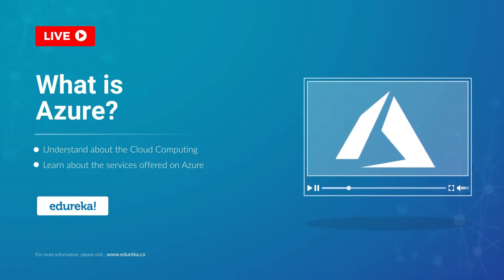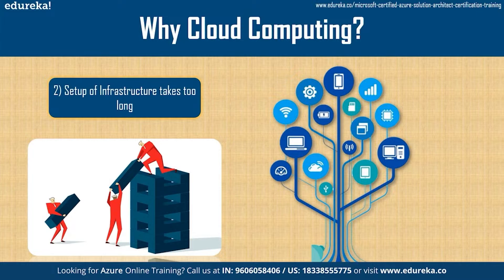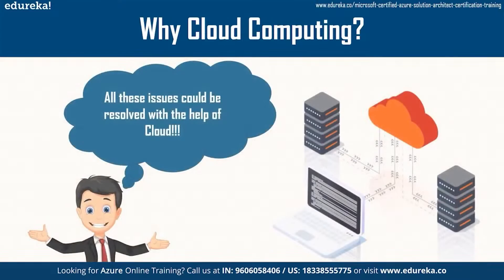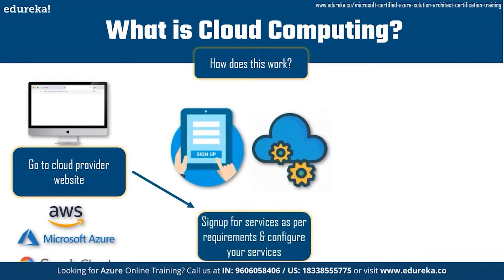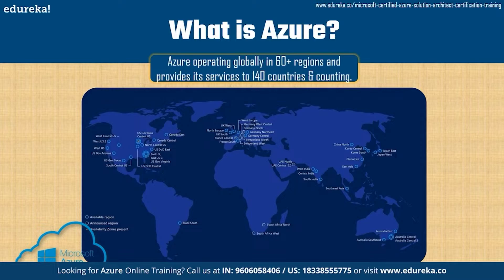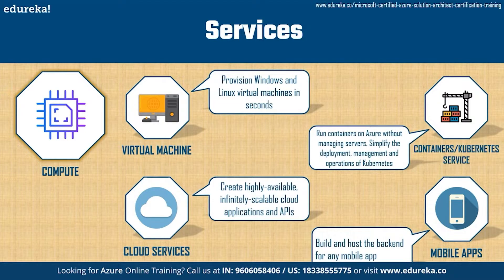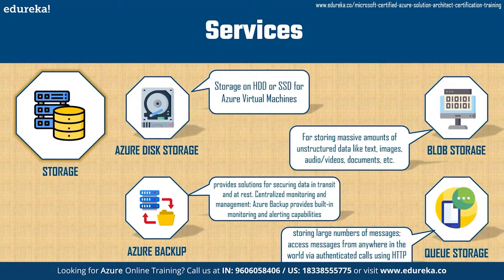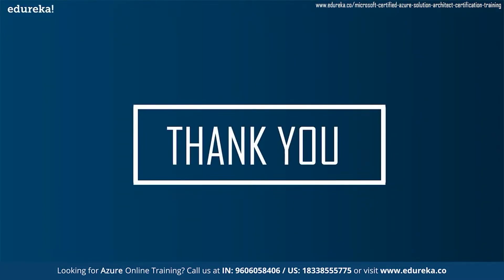What is Azure? | Azure Tutorial For Beginners | Microsoft Azure Training | Edureka Rewind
This video contains the following topics:
 00:00:00 Chapters
00:00:51 Why Cloud Computing
00:04:11 What is Cloud Computing
00:05:41 What is Azure
00:07:38 Services offered on Azure
00:10:23 Companies using Azure